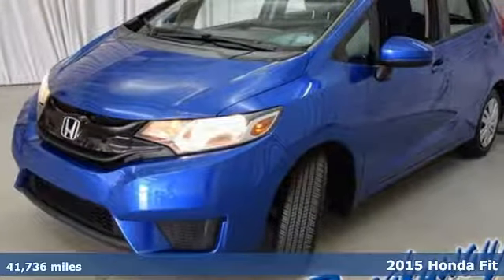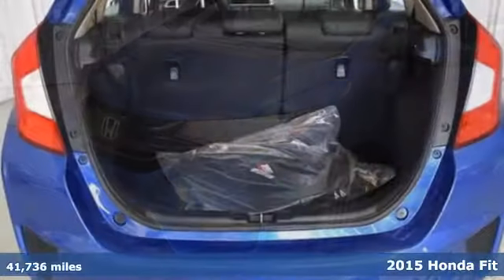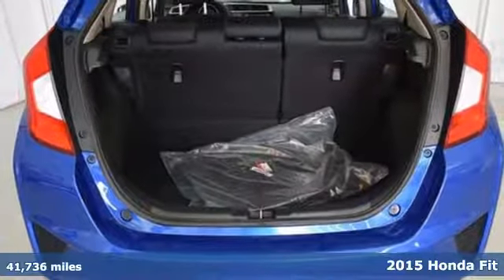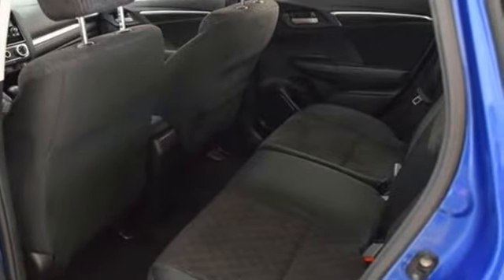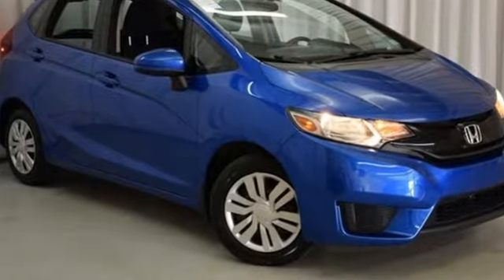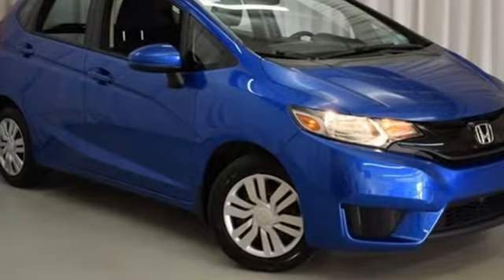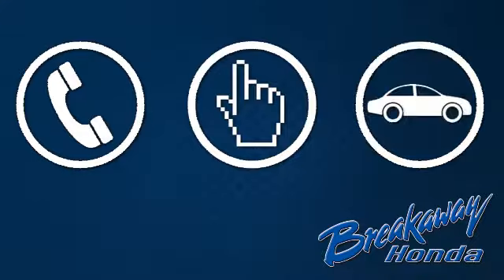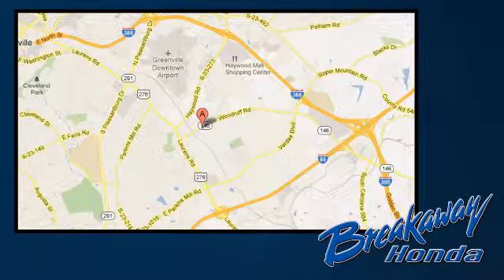Certified 2015 Honda Fit Greenville SC Easley, SC P14290 - SOLD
Year: 2015
Make: Honda
Model: Fit
Trim: LX
Engine: 1.5L I4
Transmission: CVT
Color: Blue
Interior: Black
Mileage: 41736
Stock #: P14290
VIN: 3HGGK5H54FM724819
HONDA CERTIFIED***7 YEAR/100K WARRANTY***, ONE OWNER!!!, BLUETOOTH, and REAR VIEW CAMERA. You Win! Yes! Yes! Yes! Are you still driving around that old thing? Come on down today and get into this superb 2015 Honda Fit! Honda Certified Pre-Owned means you not only get the reassurance of a 12mo/12,000 mile limited warranty, but also up to a 7yr/100k mile powertrain warranty, a 182-point inspection/reconditioning. This outstanding Honda is one of the most sought after used vehicles on the market because it NEVER lets owners down.

Address:
330 Woodruff Road